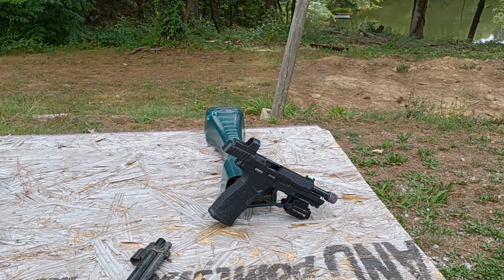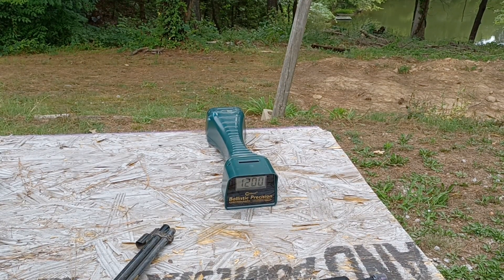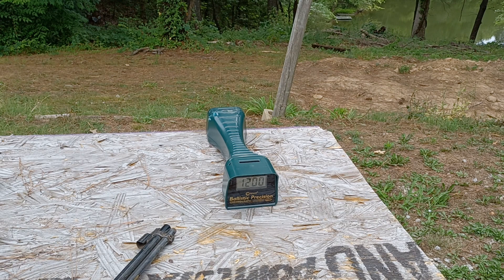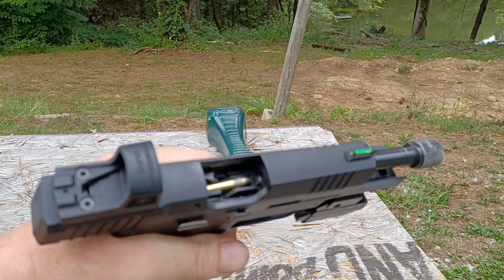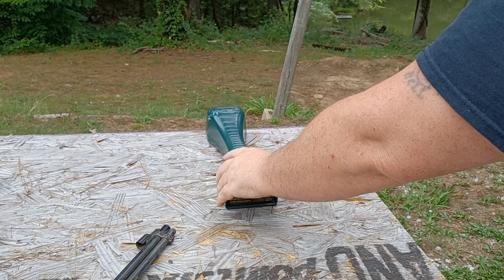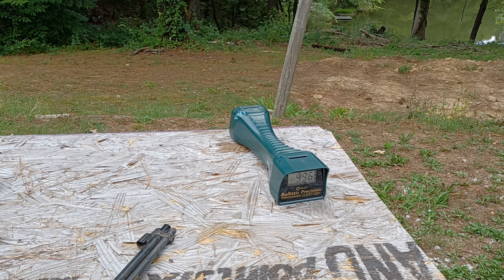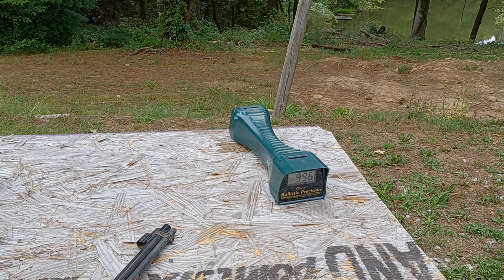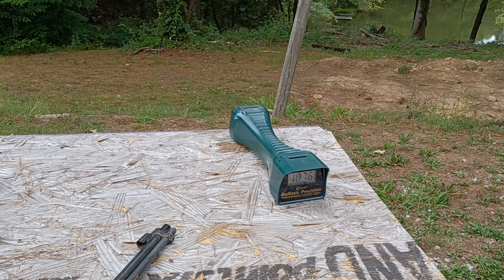Velocity test: Remington Golden Bullet 22LR, 4" and 8.5" barrels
Velocity test of 36gr bulk pack Remington Golden Bullet 22LR plated hollowpoint ammunition from 4" and 8.5" barrels.
4" Velocities: 927, 1026, 1032, 1017, 973, 998, 996
7rd Avg: 996fps/79fpe
8.5" Velocities: 1062, 1080, 1076, 1111, 1051, 1095, 1126, 1076
8rd Avg: 1086fps/94fpe